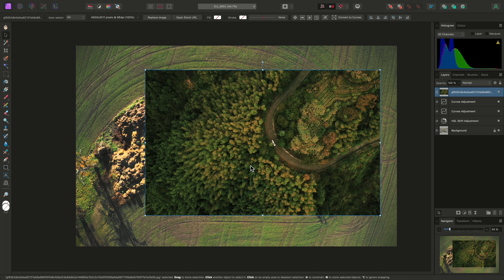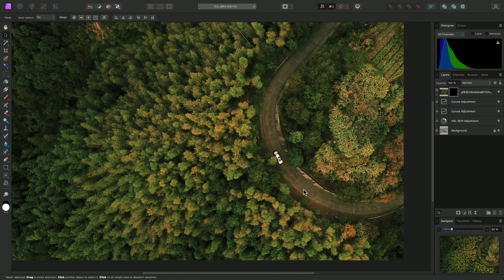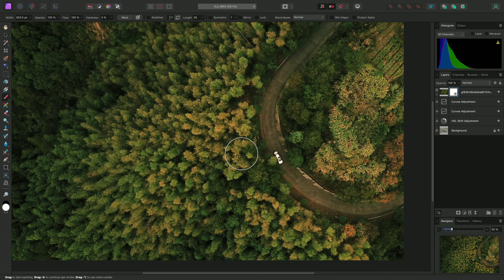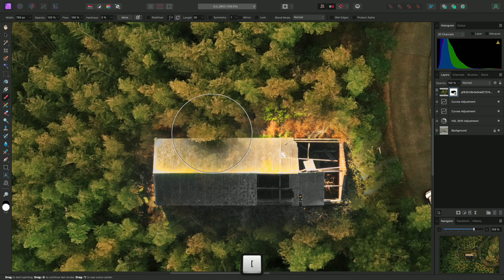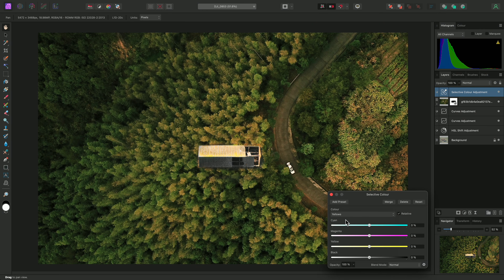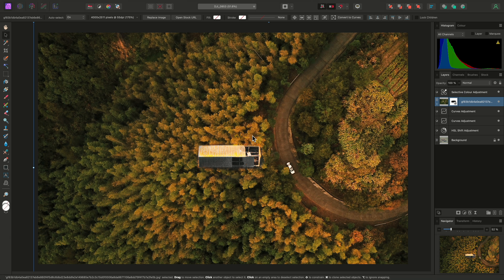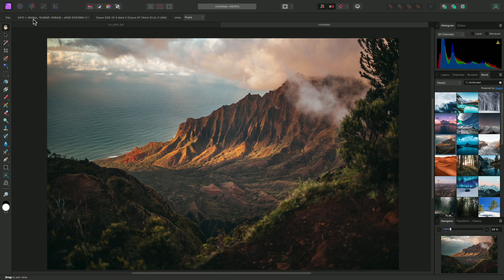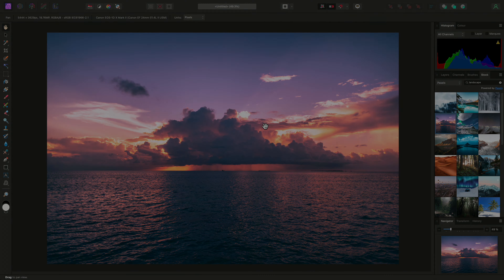Stock Panel (Affinity Photo)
Credits: Original photography by James Ritson. Drone photograph by zhangliams, landscape photos by Roberto Nickson.